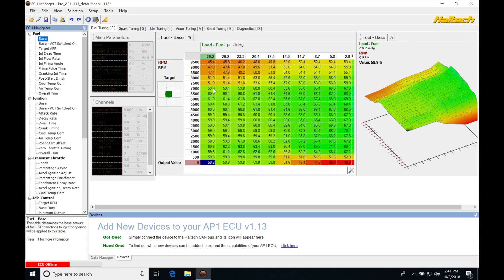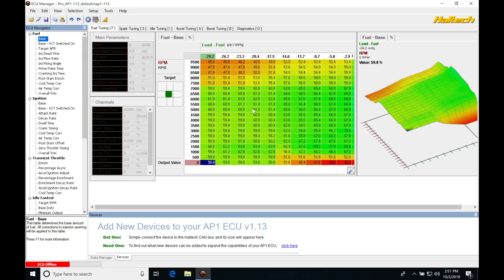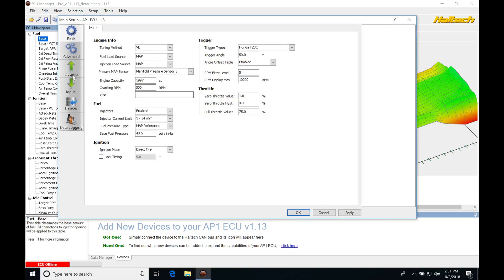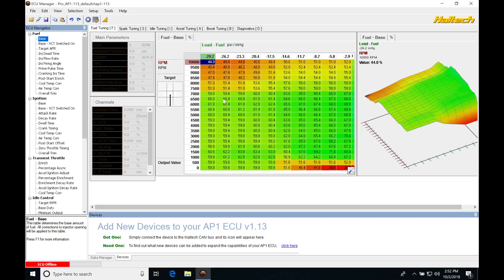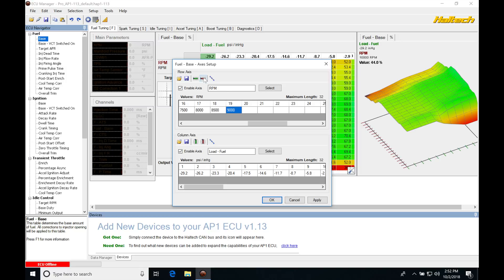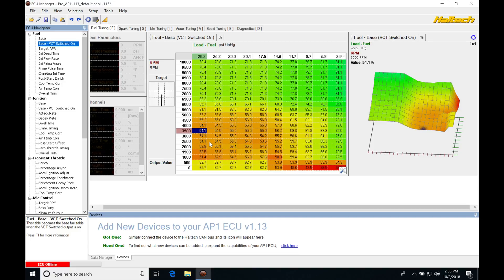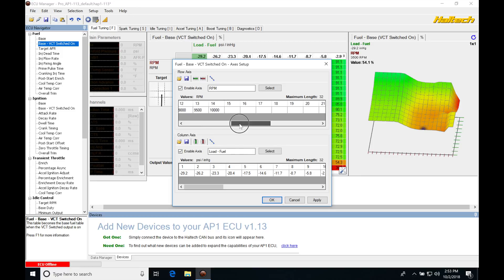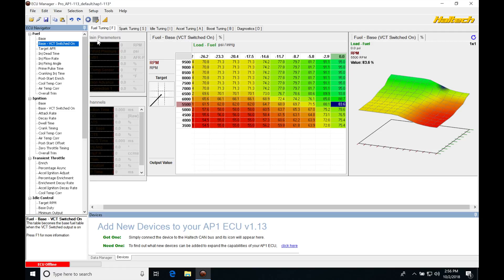Haltech Pro Plug-in: Ap1 s2000 | Evans Performance Academy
Haltech training part 17 walks you through the Honda AP1 s2000 pro plug-in box.  We take a look at fuel & ignition tables differences, as well as VTEC programming.